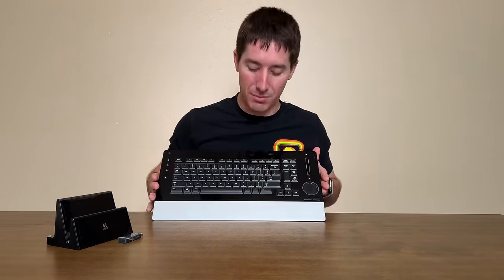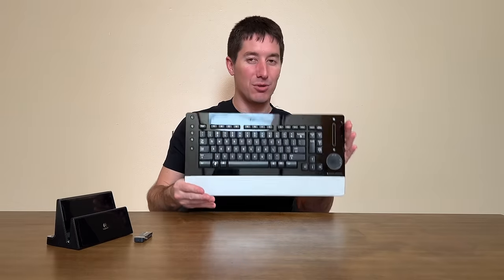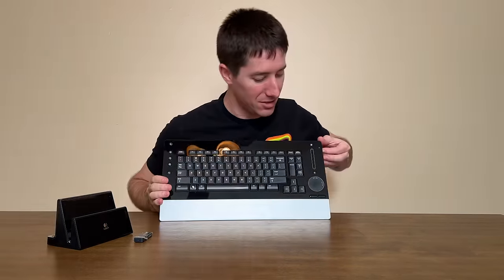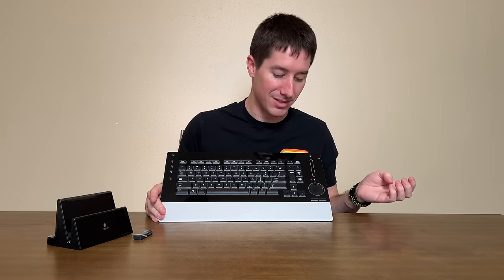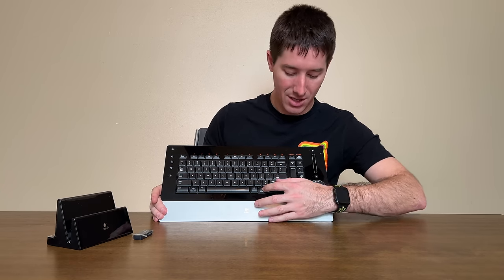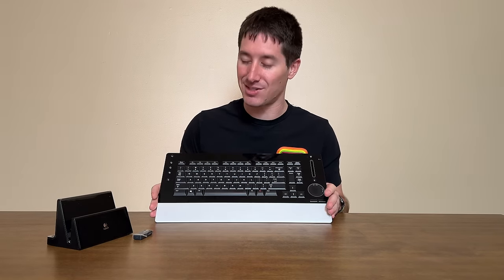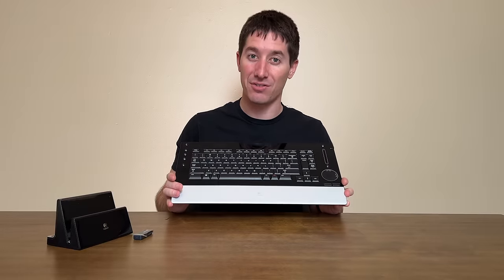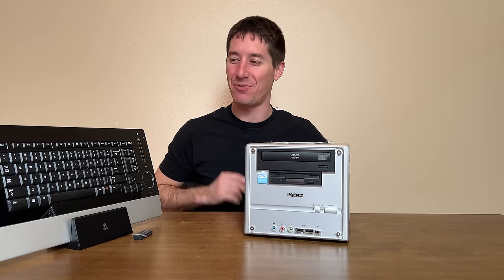This Keyboard Was Good Enough For Batman... Logitech diNovo Edge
The Logitech diNovo Edge keyboard checked all the boxes, sleek, sexy, wireless, and a built-in mouse to boot. It looked so good that it was used in movie after movie including Batman: The Dark Night. After it was featured in the movie Logitech released a very limited TDK version of the diNovo Edge.

On to the keyboard though. It was laser cut out of plexiglass, only 11mm thick, 3.2mm of key travel, brushed aluminum wrist rest, built-in TouchDisc mouse, and a touch sensitive volume control. One of the coolest features is revealed by hitting the FN key which lights up all the special functions. The diNovo Edge was in a league of it's own for wireless keyboards in 2003.